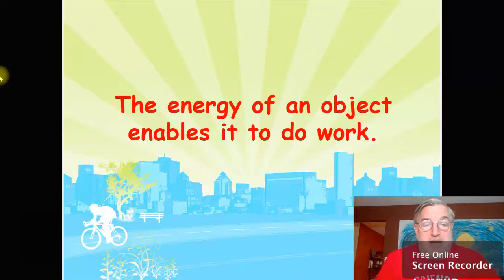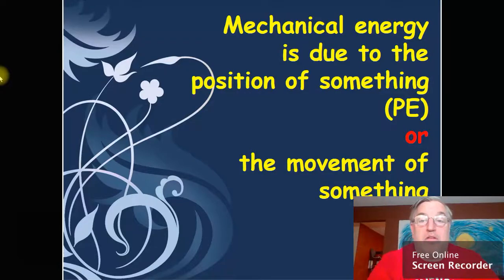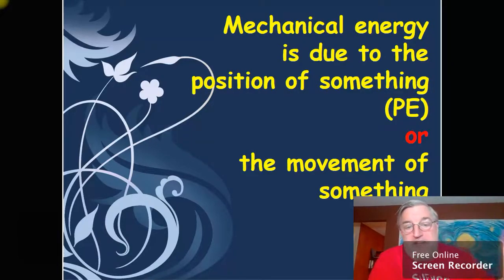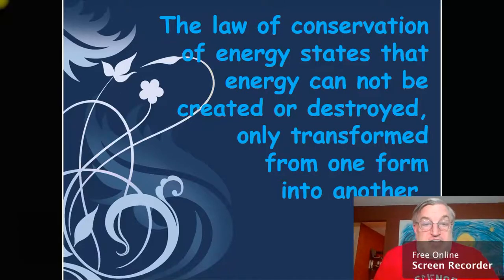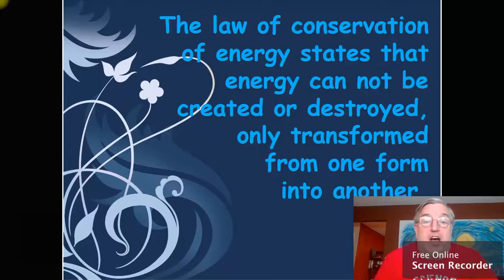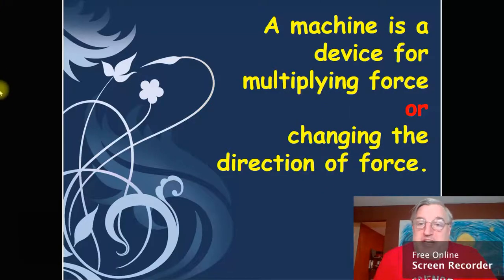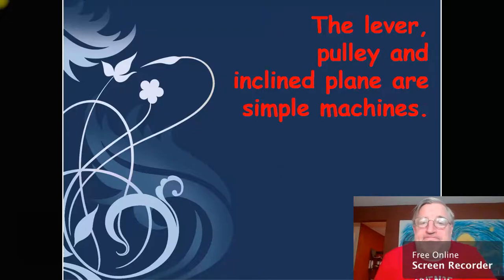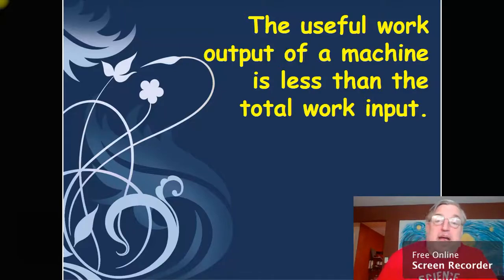Ch 8 Review and close out of the chapter (some explanations)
A short and sweet review of chapter 8 Energy.